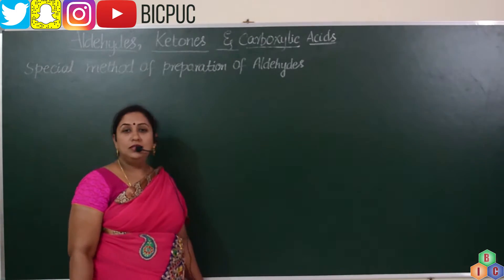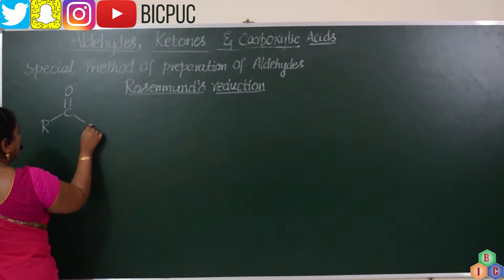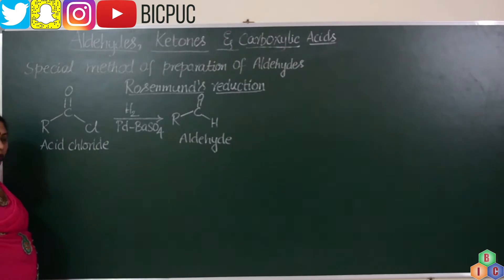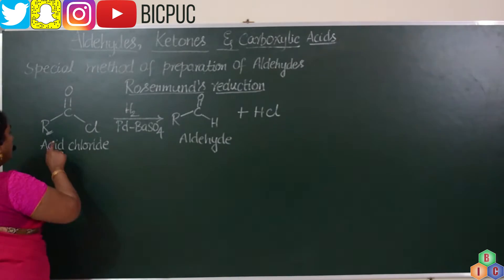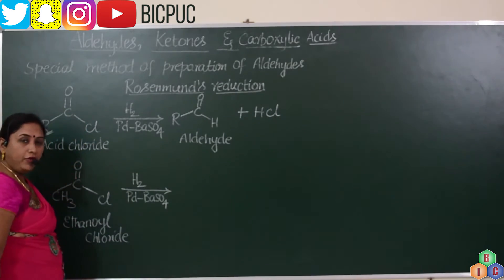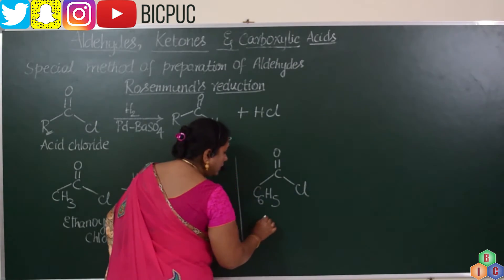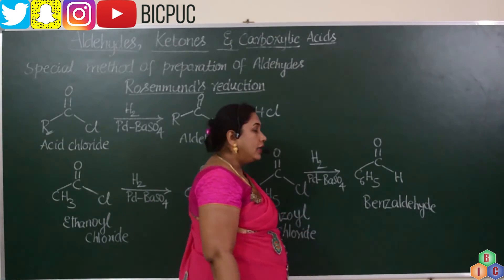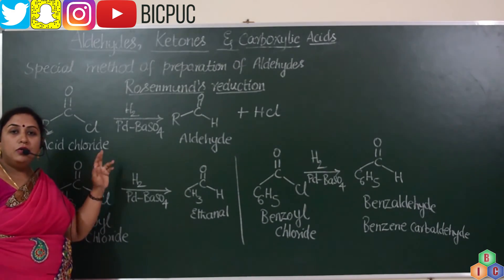Class12/II PUC Organic Chemistry -Rosenmunds Reduction - Aldehydes and Ketones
This lesson deals with obtaining Aldehyde from Acid Chloride using Rosenmund's Reduction from the chapter of Aldehydes Ketones & Carboxylic Acid, Class 12, Organic Chemistry.